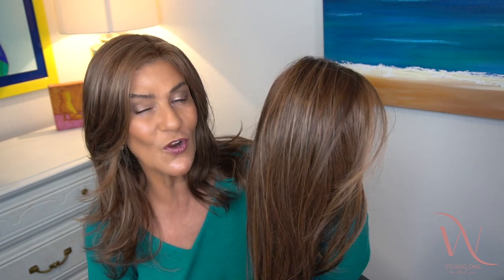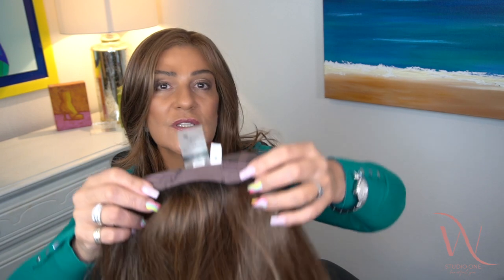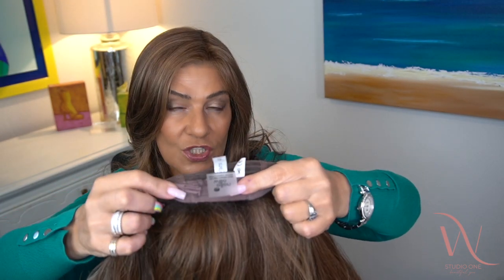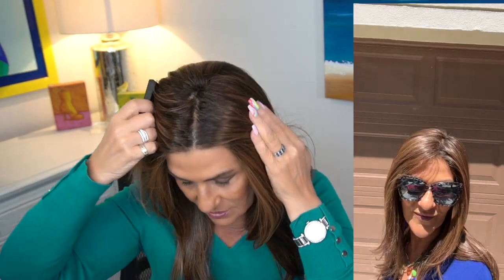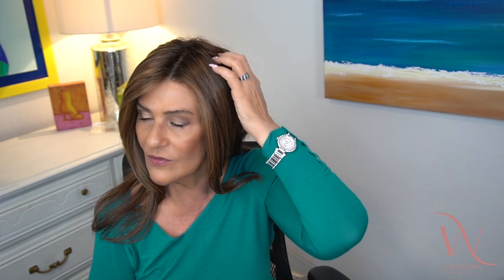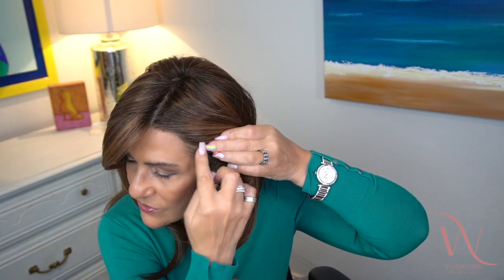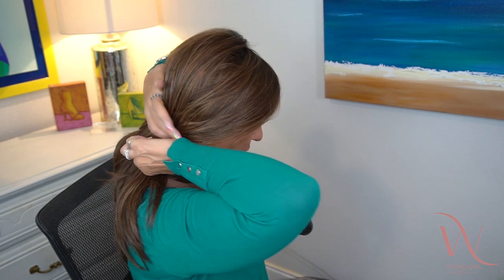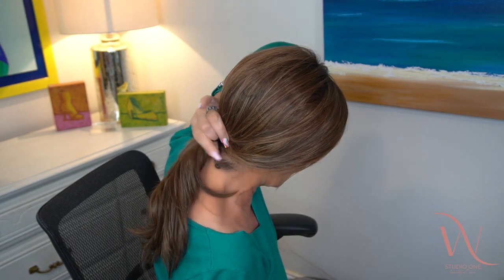Ellen Wille | MUSIC WIG | Chocolate Rooted | NEW 2023 | Long & Luscious Wig Style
MUSIC Wig by ELLEN WILLE is a Long & Luscious Wig Style New for 2023. Join @MarlenesWigChatStudio as she reviews MUSIC in CHOCOLATE ROOTED.